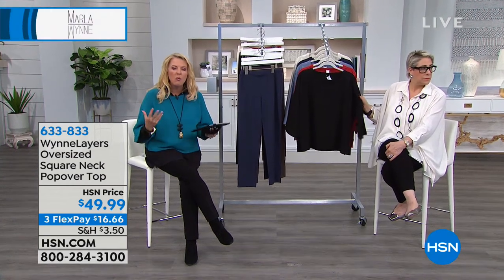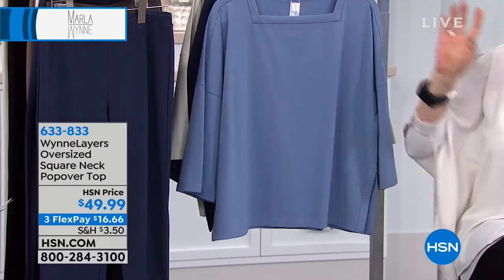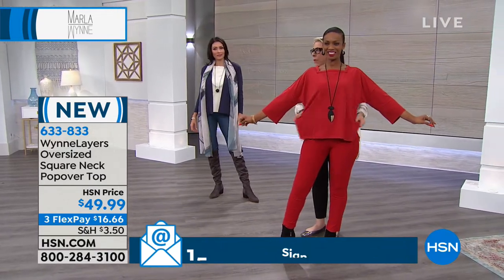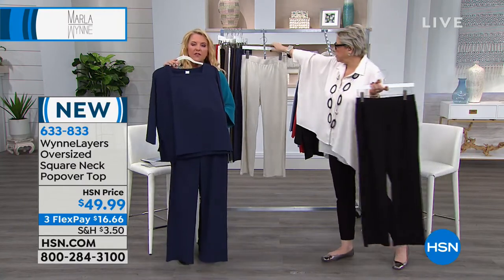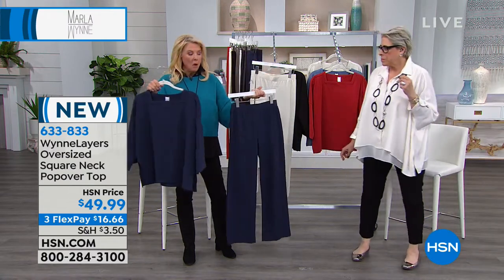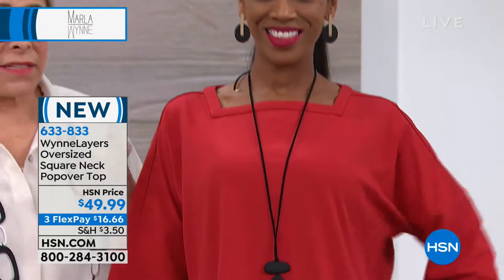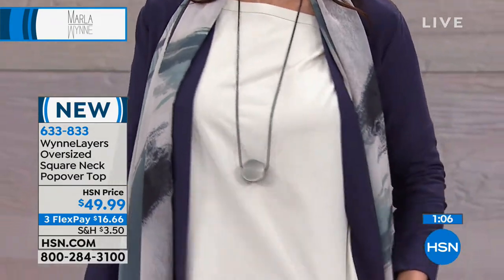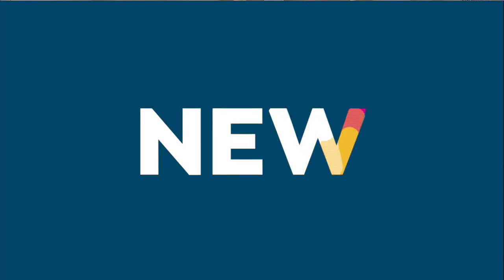WynneLayers Oversized Square Neck Popover Top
Dynamic tops make for the best ways to update a wardrobe. This one is perfect. Top it over your jeans, trousers and leggings.